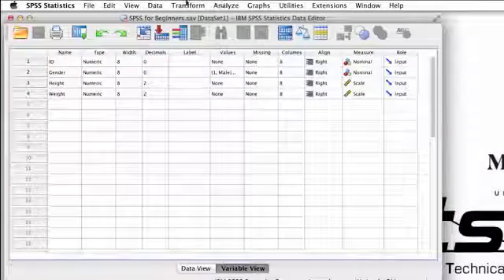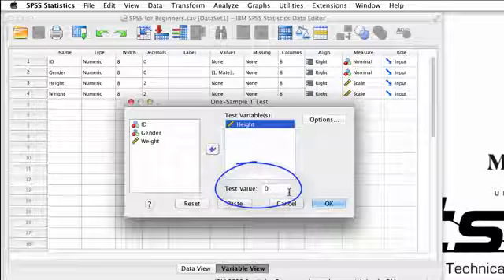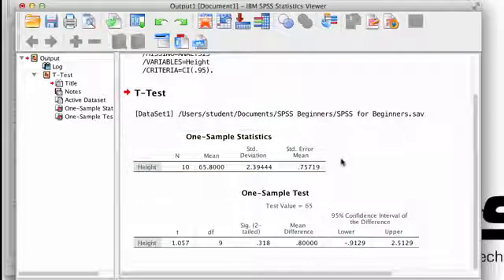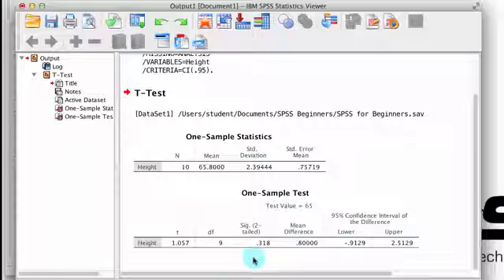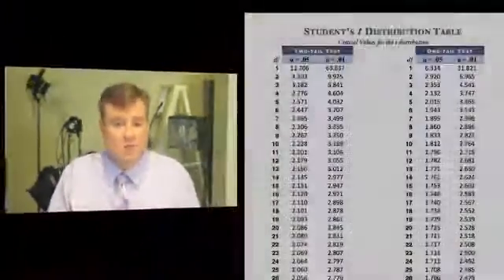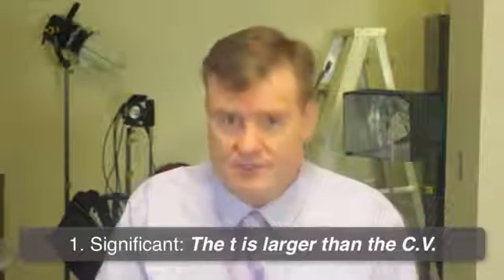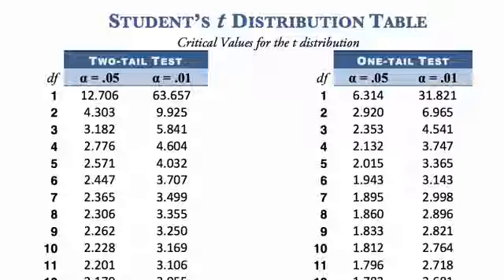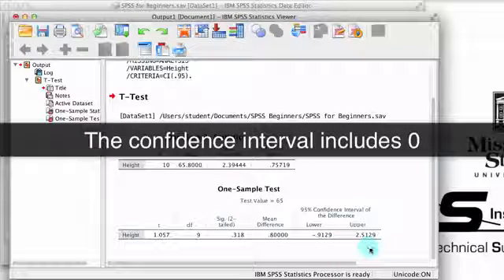5. One Sample t-Test SPSS